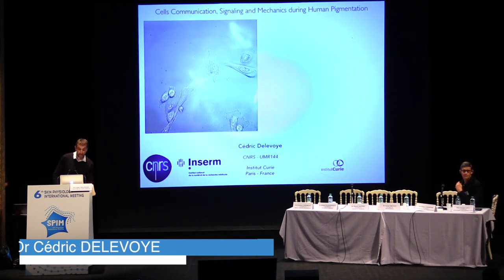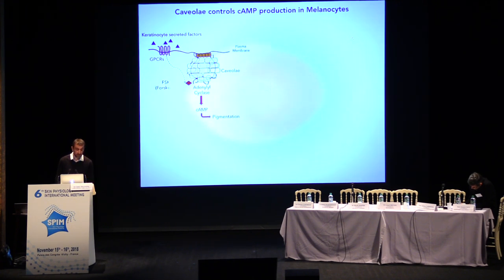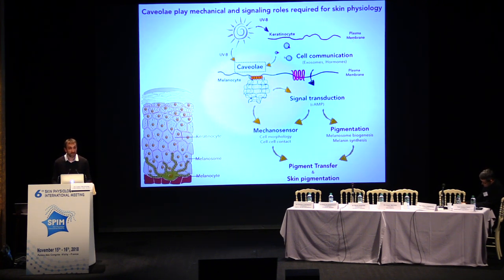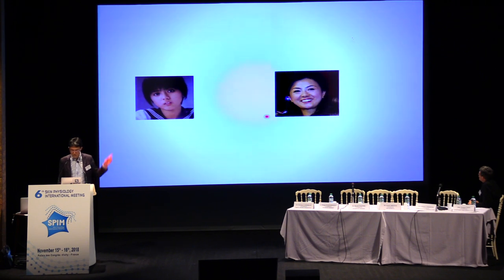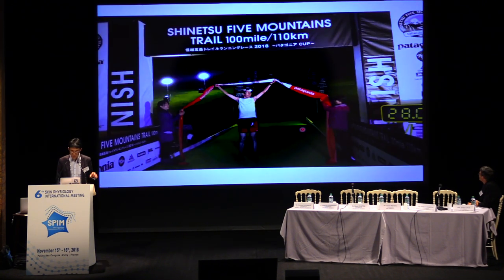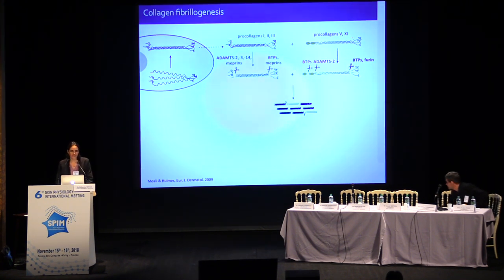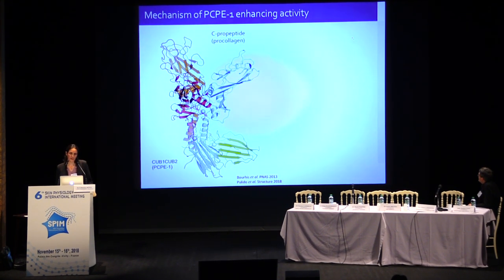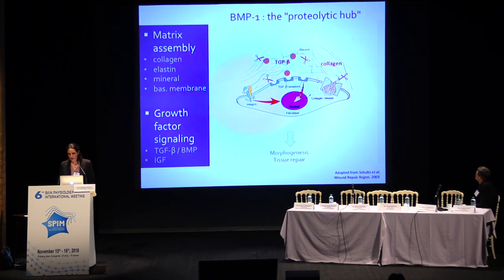SPIM 2018 (3/7)